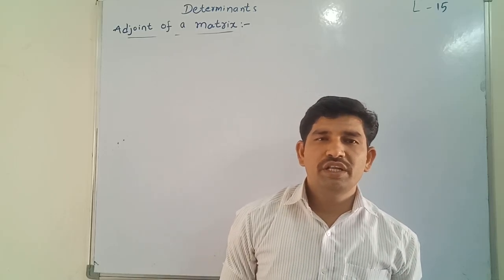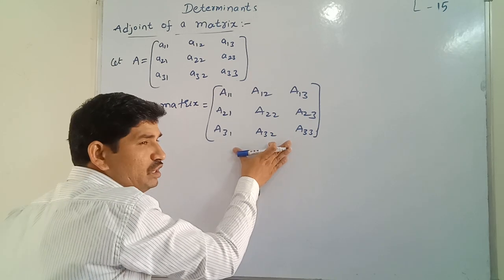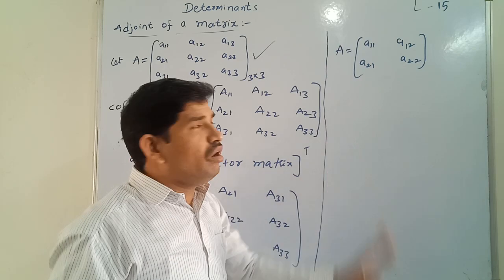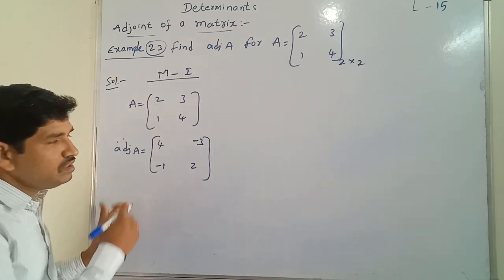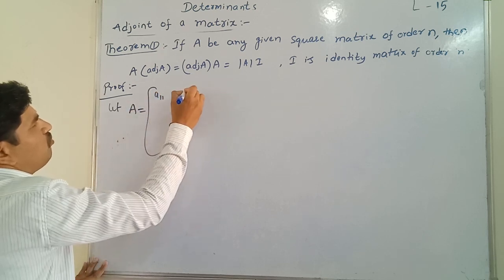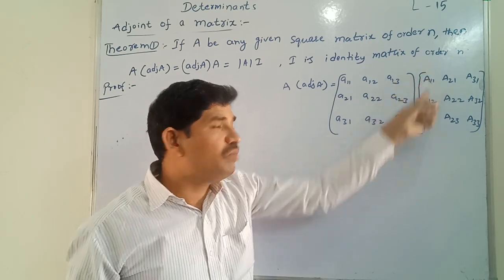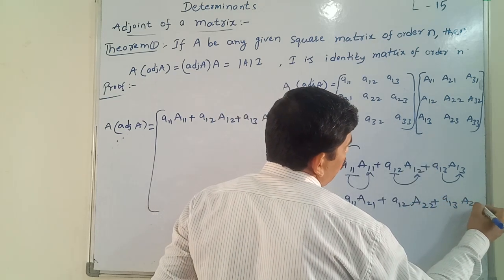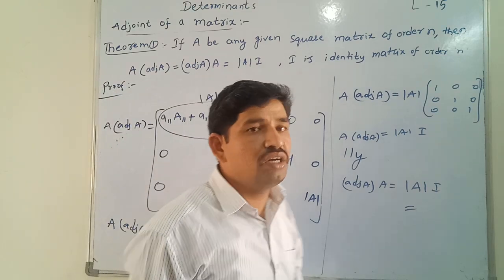Adjoint of a matrix in determinant |cbse maths|ncert maths class 12th ex. 4.5 introduction